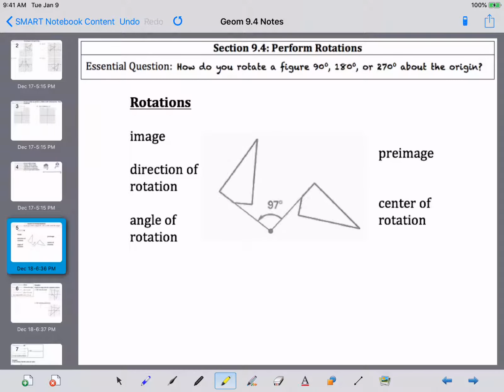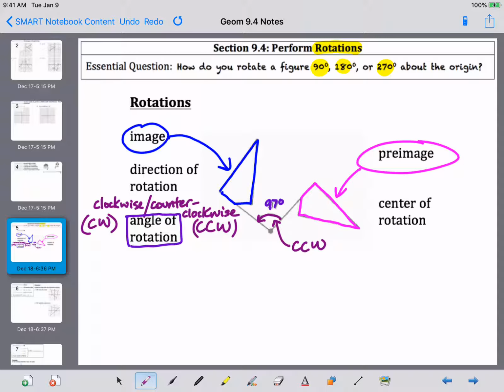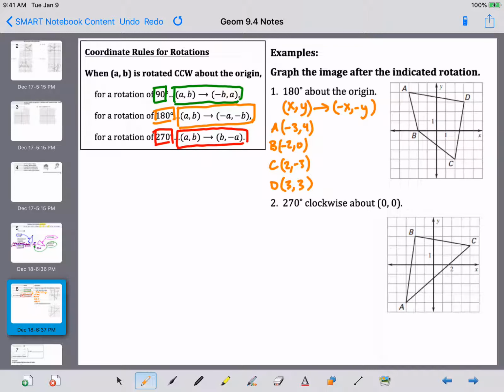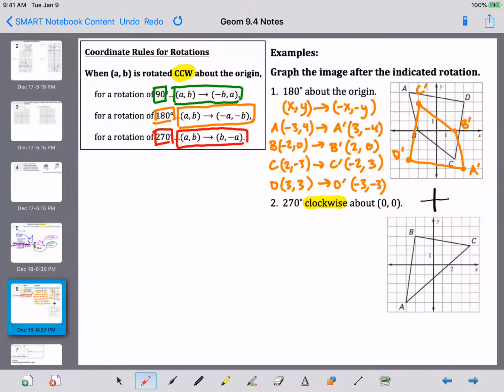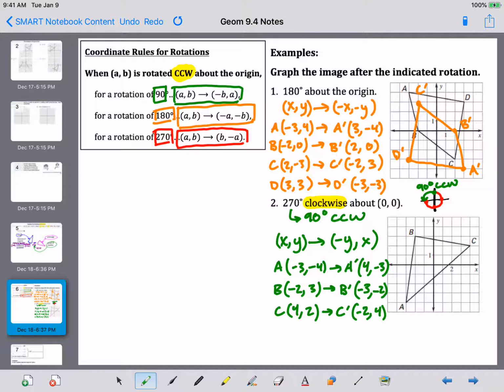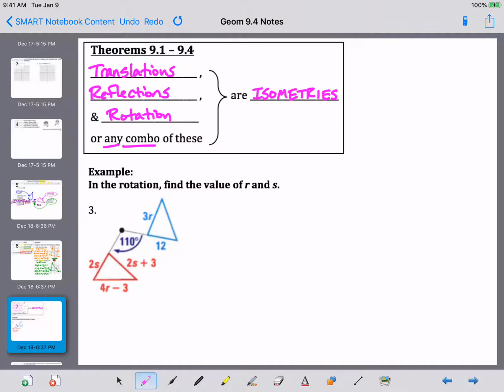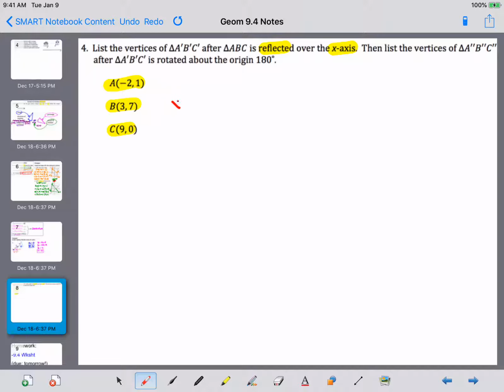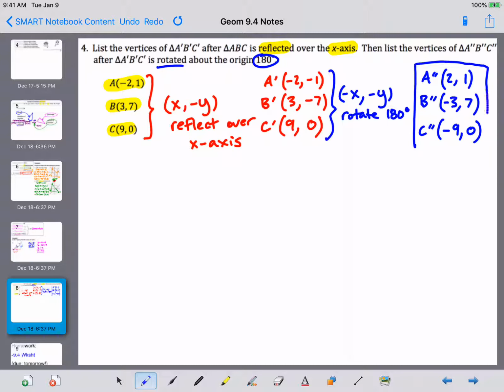Geometry 9.4 Video